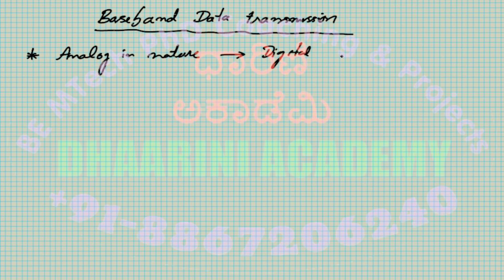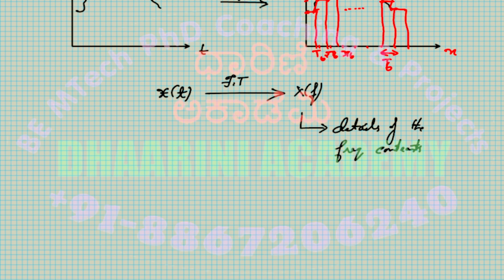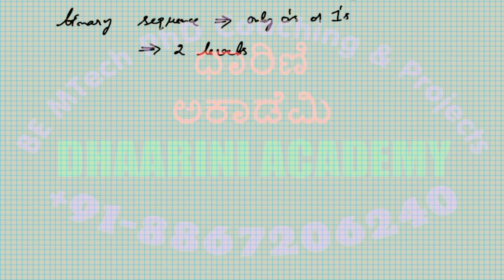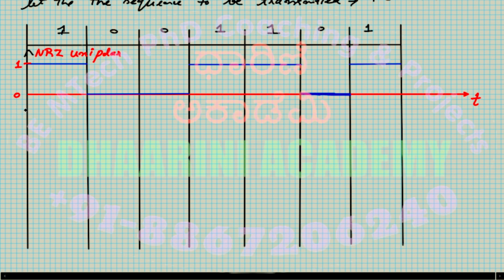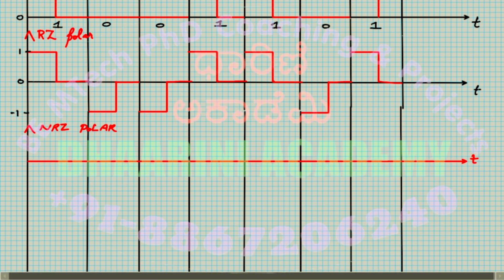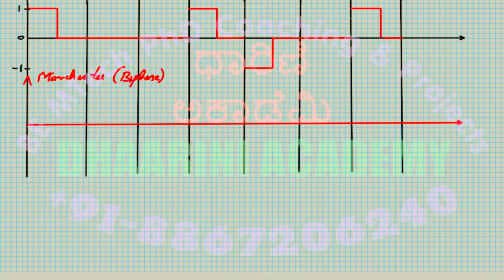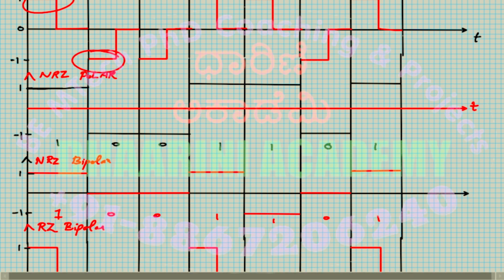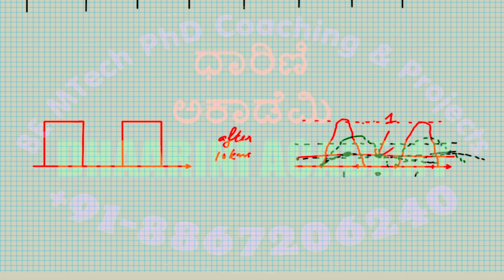Demystifying Discrete Pulse Amplitude Modulation: Waveform Plotting Made Easy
In this comprehensive tutorial on digital communication, we delve into the fundamental concepts of baseband data transmission and discrete pulse amplitude modulation (DPAM). Join us as we embark on an exciting journey to learn everything you need to know about plotting various waveforms in the realm of digital communication. Starting from the basics, we simplify the complex world of digital communication and provide a step-by-step breakdown of baseband data transmission. Uncover the key principles and techniques that form the foundation of this field, allowing you to gain a solid understanding of how information is efficiently transmitted. Moving forward, we then explore the intricacies of discrete pulse amplitude modulation (DPAM). With our guidance, you will grasp the concept of DPAM and learn how it enables the transmission of digital data over a communication channel. By comprehending DPAM, you will be equipped with the necessary tools to optimize your communication systems. One of the highlights of this tutorial is the exploration of waveform plotting. Watch as we demonstrate in detail how to plot a variety of waveforms associated with baseband data transmission and DPAM. By mastering this skill, you will be able to analyze and visualize the transmitted signals effectively. Join us in this educational journey and unlock the secrets of digital communication, baseband data transmission, and discrete pulse amplitude modulation. Enhance your understanding of these crucial concepts and gain valuable insights into waveform plotting.

In this video, we're going to learn how to plot waveforms using Microsoft Excel. We'll be covering Baseband Data Transmission & Discrete Pulse Amplitude Modulation – Waveform Plotting Tutorial. By the end of this tutorial, you'll understand how to graph various aspects of a digital signal, including amplitude, frequency, and phase. You'll also be able to make precise measurements and identify problems with your signal. So don't miss out – join us in this tutorial and learn how to plot waveforms using Excel! In this tutorial, we'll be discussing Baseband Data Transmission & Discrete Pulse Amplitude Modulation – Waveform Plotting. We'll be exploring the basics of Waveform Plotting, and how to use it to troubleshoot problems with your baseband data transmission system. This tutorial is perfect for beginners who want to learn more about how to use Waveform Plotting to diagnose problems with their baseband data transmission system. By the end of this tutorial, you'll have a better understanding of how to use Waveform Plotting to diagnose problems with your baseband data transmission system. In this tutorial, we'll be exploring Baseband Data Transmission & Discrete Pulse Amplitude Modulation – Waveform Plotting. We'll learn how to use Waveform Plotting to visualize the data being transmitted and modulated. This tutorial is perfect for students studying Networking & Communication, Wireless, and Electronics Engineering. By the end of this tutorial, you'll be able to understand Baseband Data Transmission & Discrete Pulse Amplitude Modulation – Waveform Plotting better than ever before!